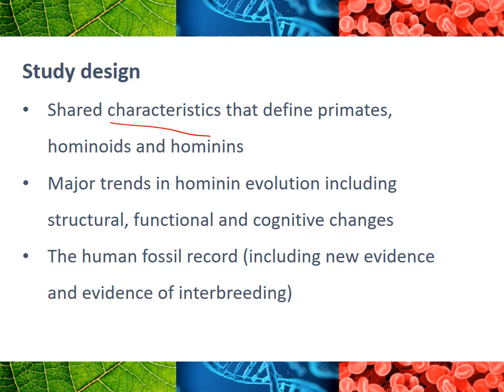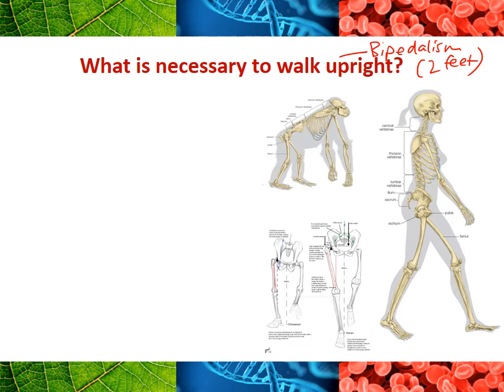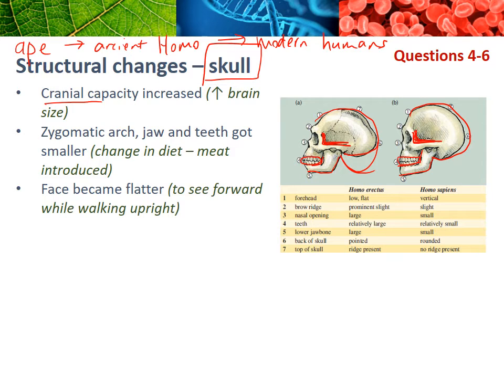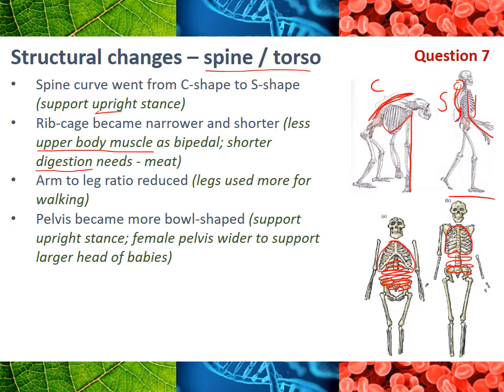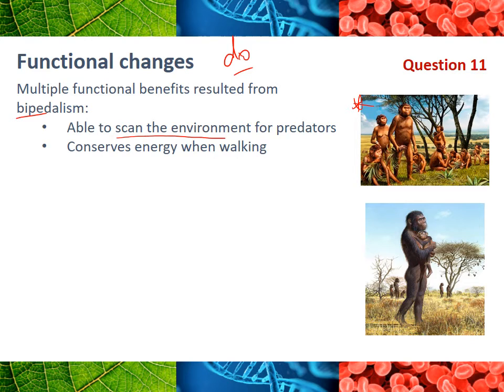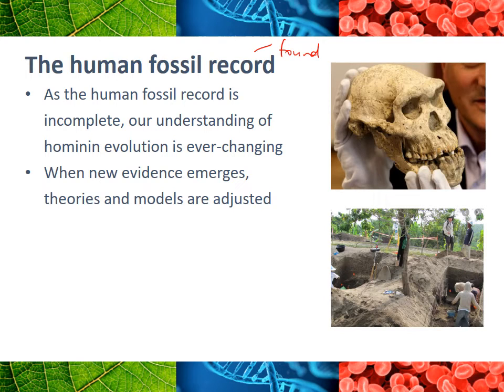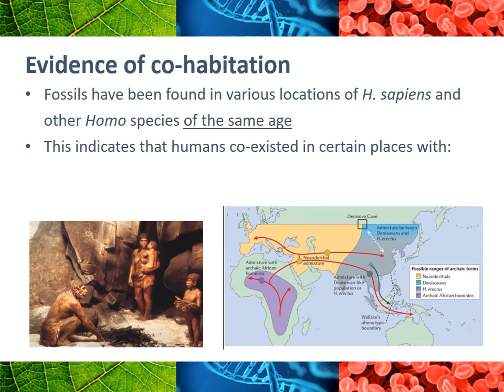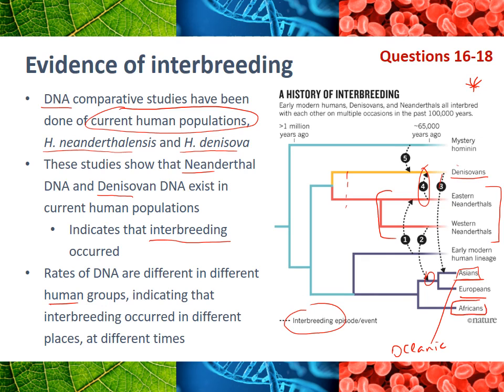Trends in hominin evolution